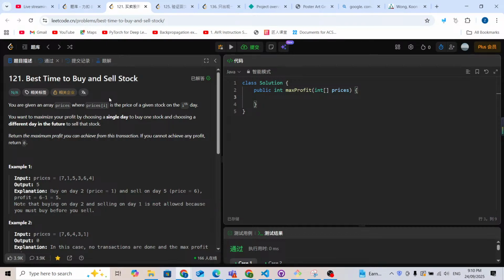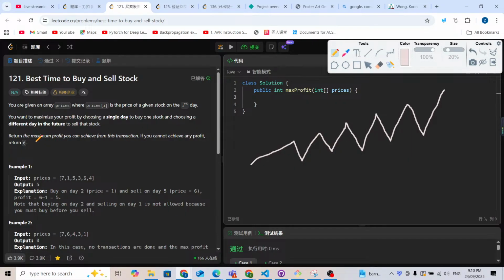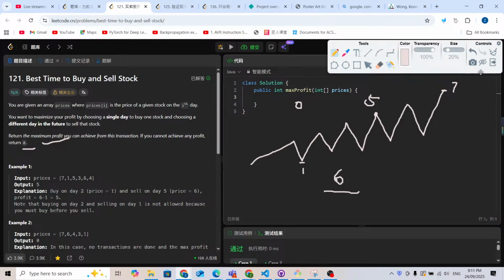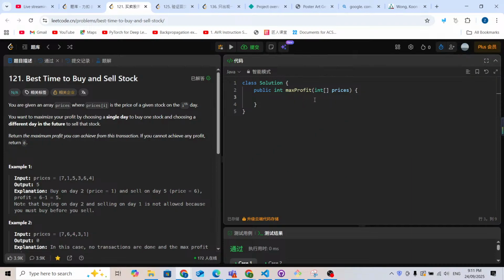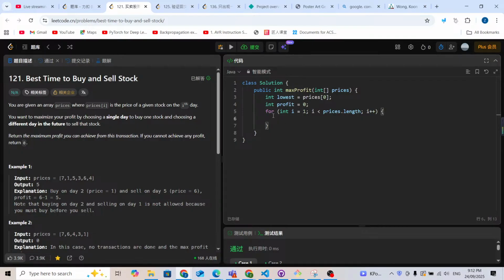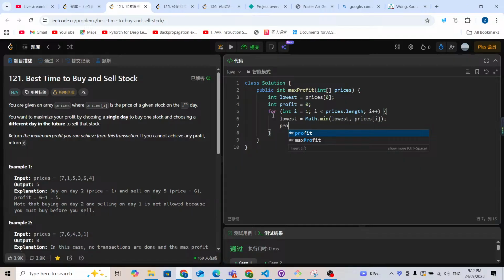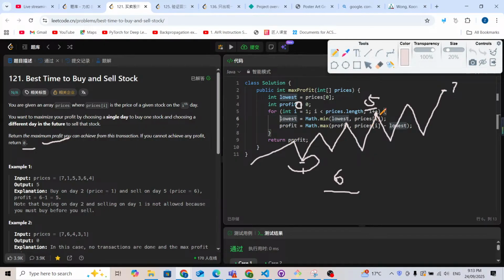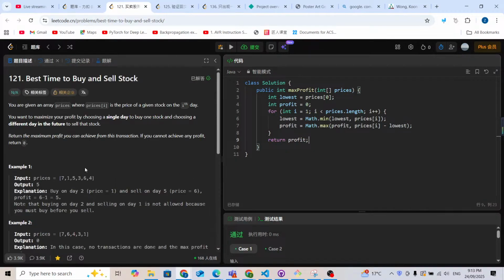Leetcode 121. Best Time to Buy and Sell Stock (Java)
121. Best Time to Buy and Sell Stock